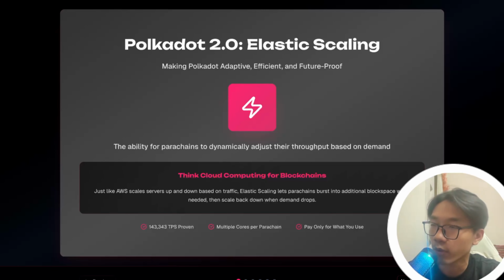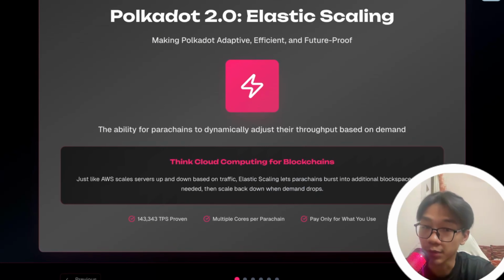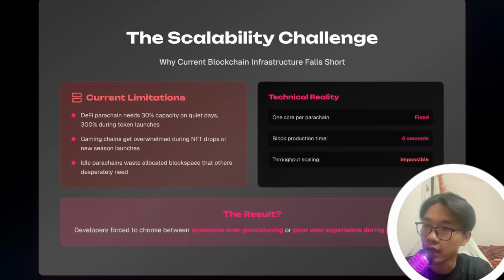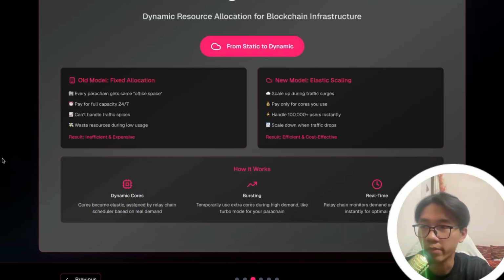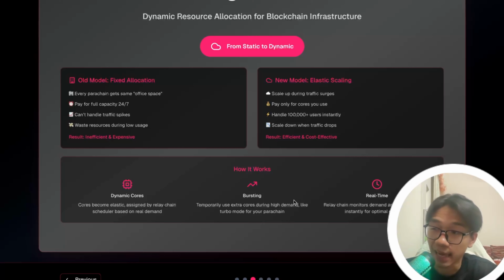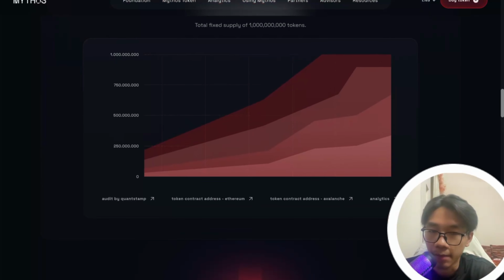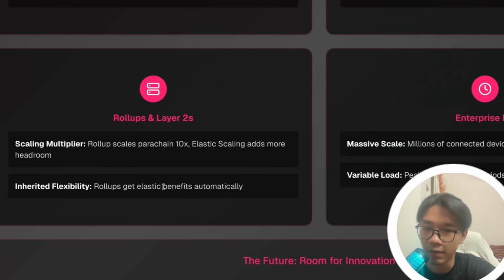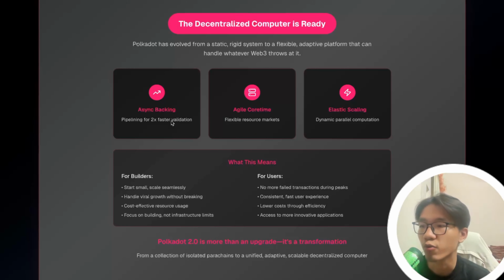Polkadot 2.0 Development Course - Introduction to Elastic Scaling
In this video, we introduce Elastic Scaling in Polkadot 2.0 and show developers how to enable it for their parachain runtime.

You’ll learn:
- What Elastic Scaling is and why it matters
- How it improves parachain performance and flexibility
- Step-by-step guidance on enabling it in your runtime

This session is part of the Polkadot 2.0 Development Course, designed to help you build, scale, and make the most out of the Polkadot ecosystem.
About OpenGuild
An open community driven by Web 3.0 builders elevating the Polkadot ecosystem — learn, contribute, connect.